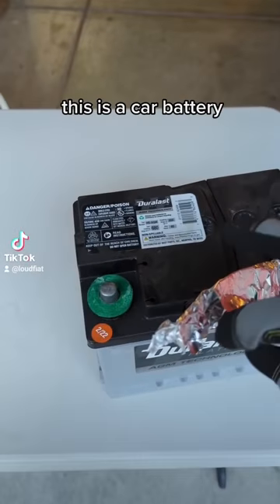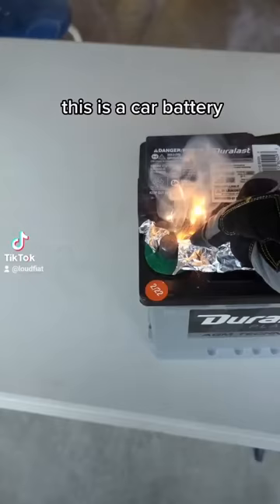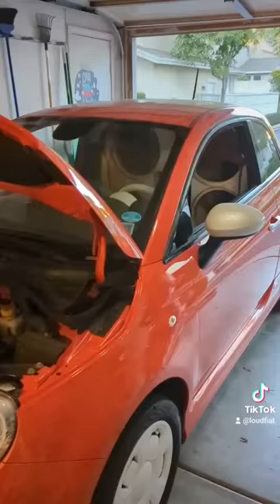12 volt car batteries are not dangerous